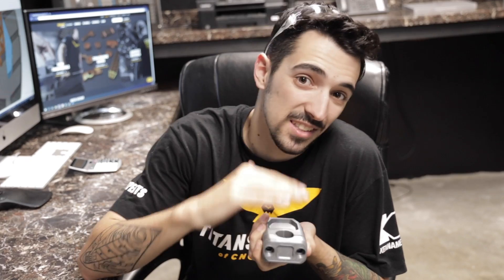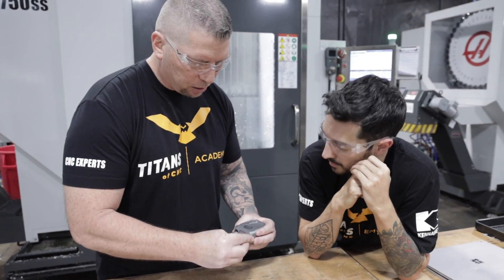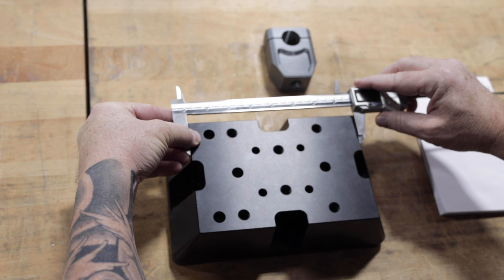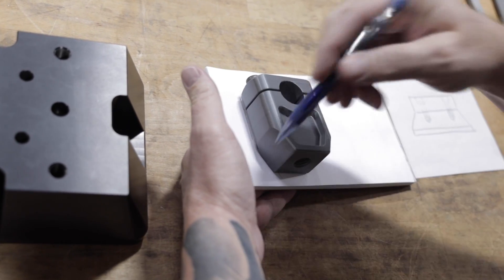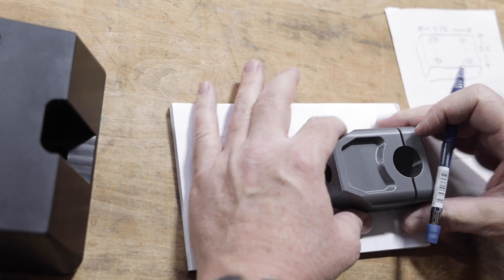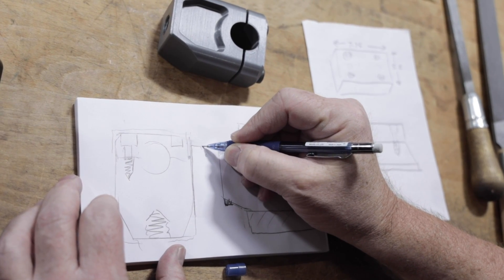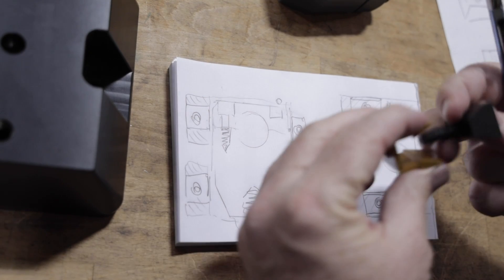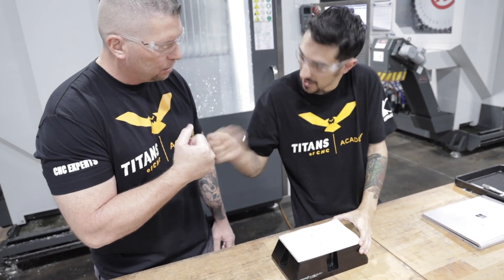5-Axis Fixture Creation for a Steel Motorcycle Part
MB017E7JAFBH4VC